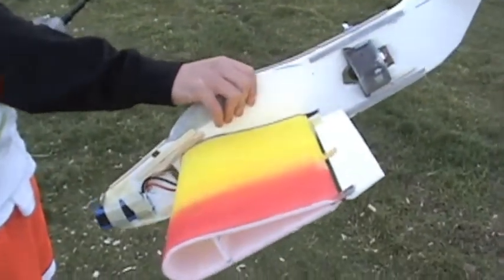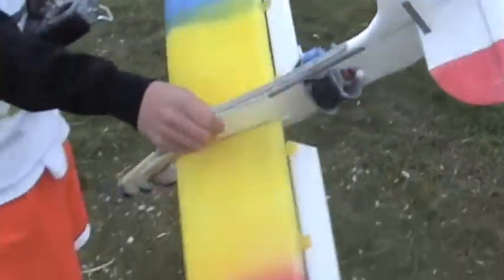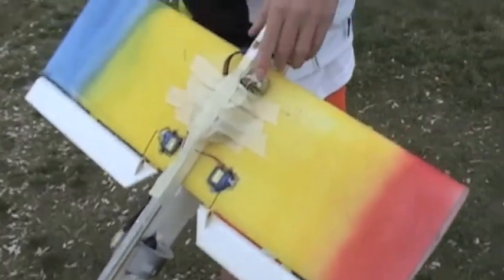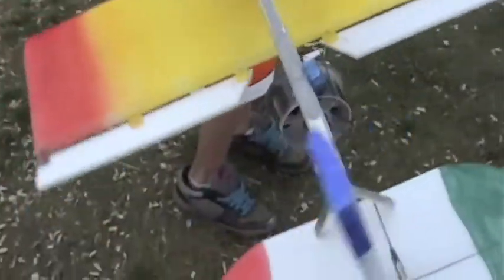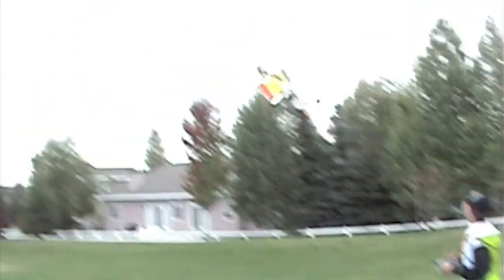EDF Trainer 2nd Flight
2nd flight of the edf trainer